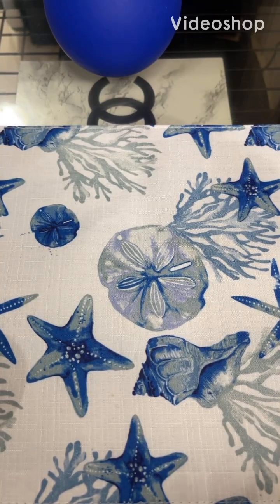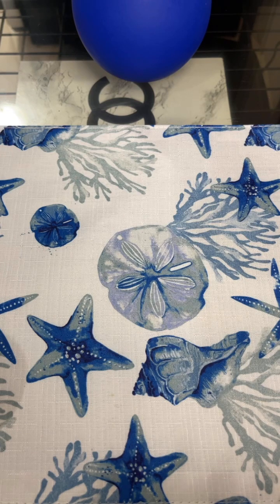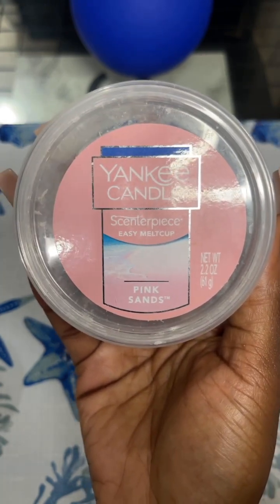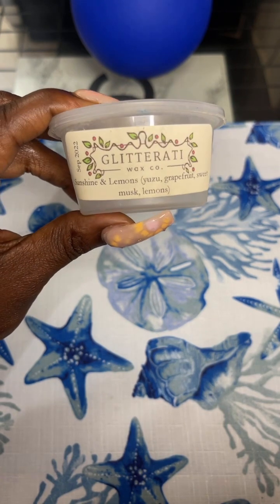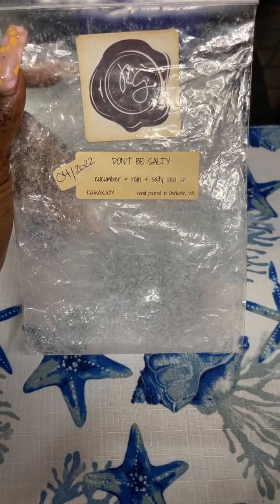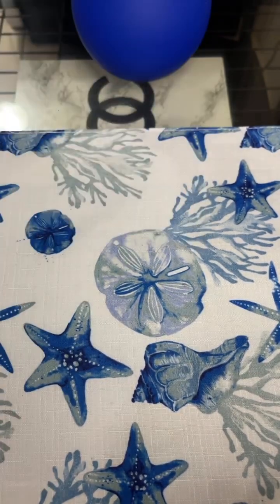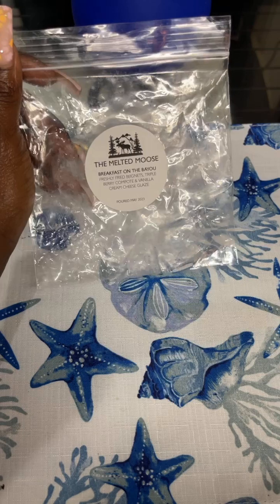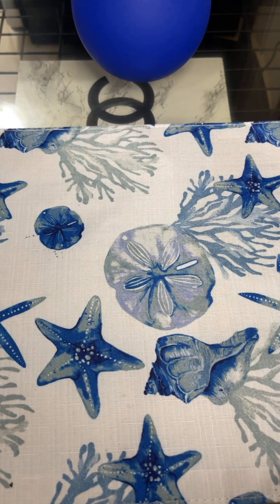Wax Empties | Scentsy, Vendor & Candles 💕 2 weeks worth of 🕯️🗑️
Make sure to follow to see what I’m melting on a daily basis. 💕